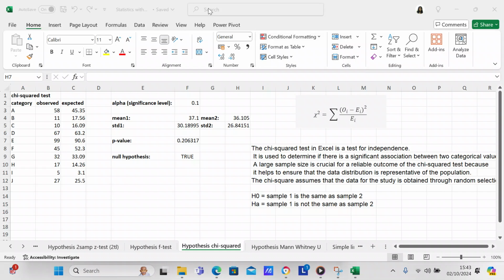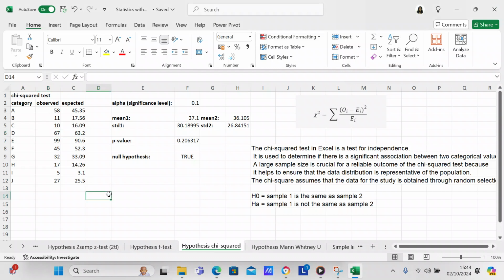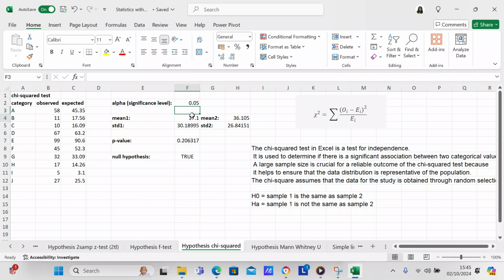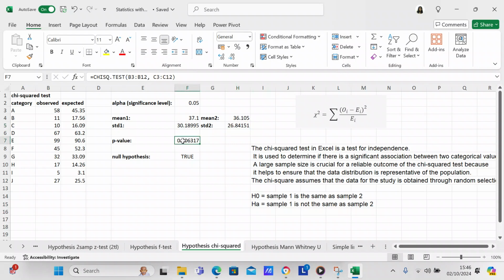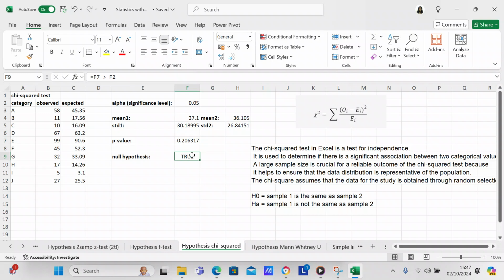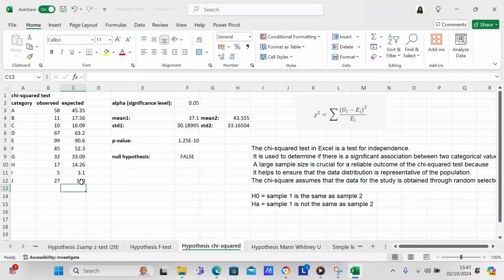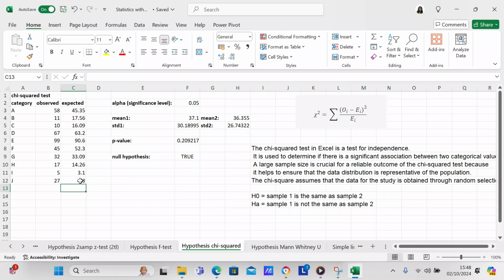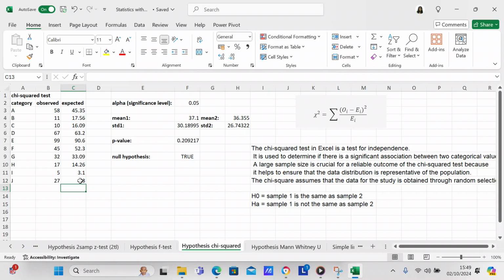Perform the chi-square test in Excel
In this video I perform a chi-square test in Excel.